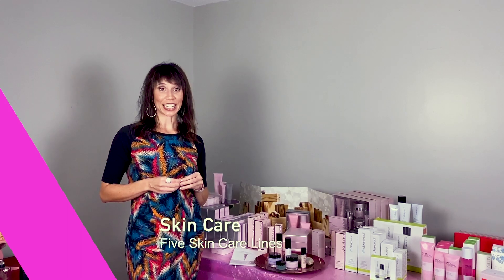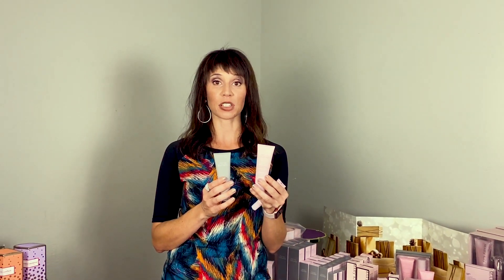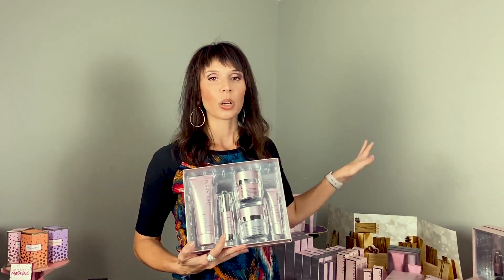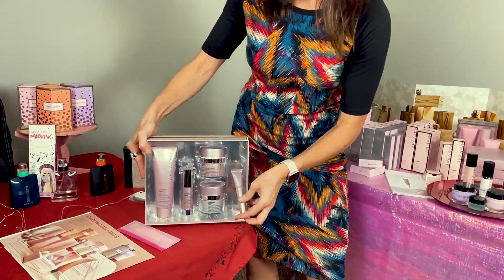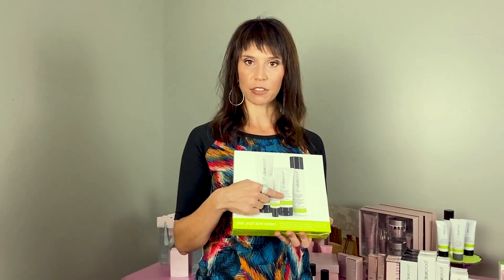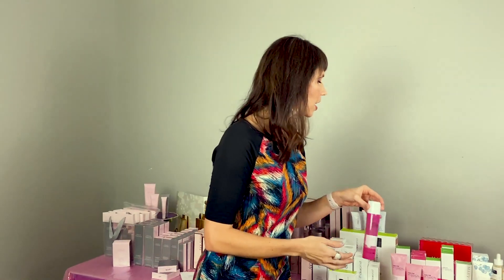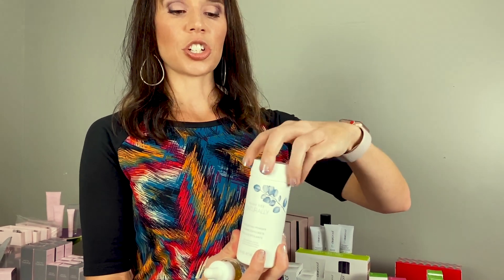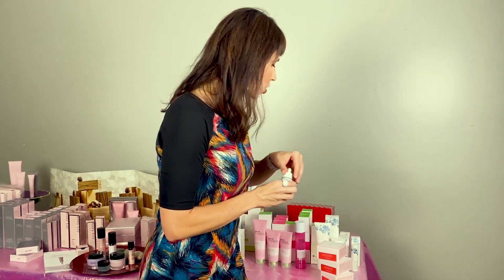Mary Kay Five Skin Care Lines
Explanation of the use of Mary Kay Five Skin Care Lines.
Mary Kay Miracle Set 3D
Mary Kay Timewise Repair
Mary Kay Clear Proof Line
Mary Kay Botanical Line
Mary Kay Naturally Line